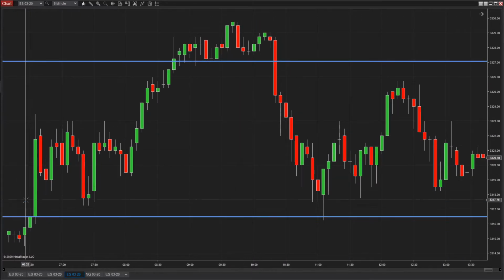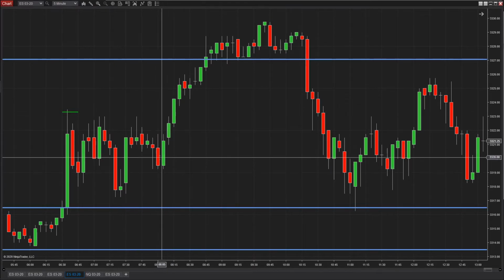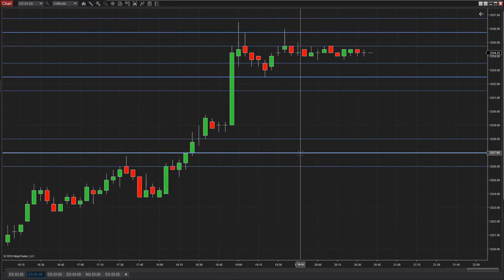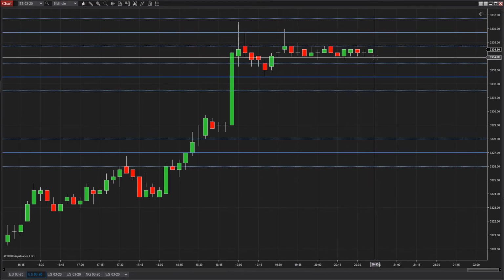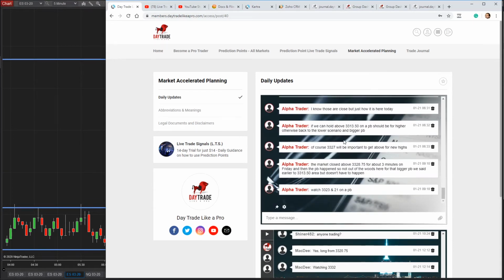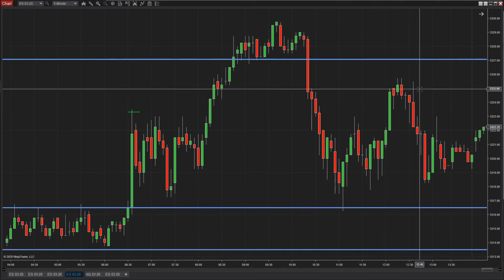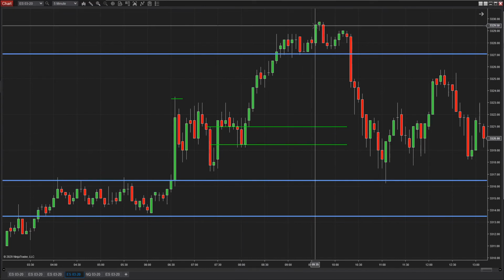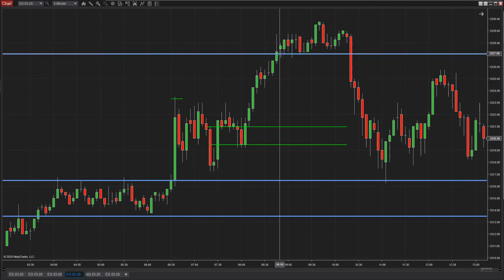How the pros decide on buying or selling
ES LIVE TRADE SIGNALS REVIEW JANUARY 21, 2020